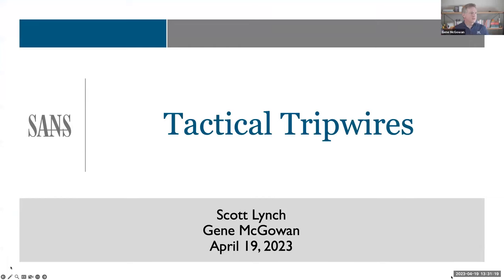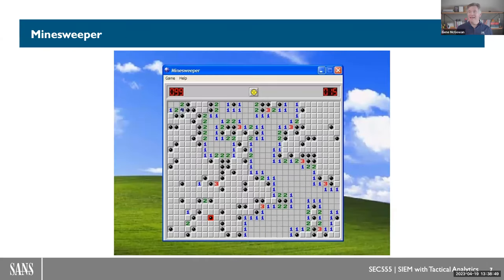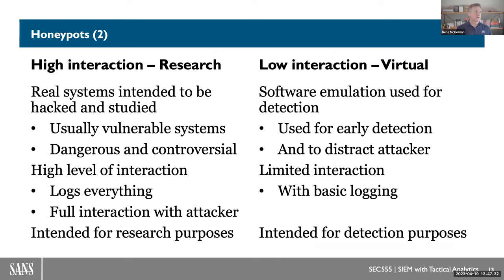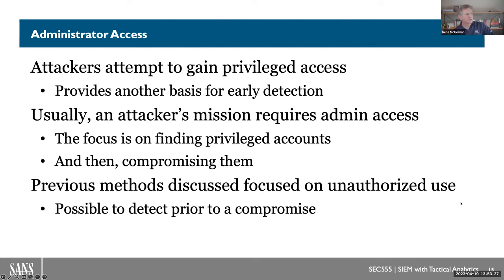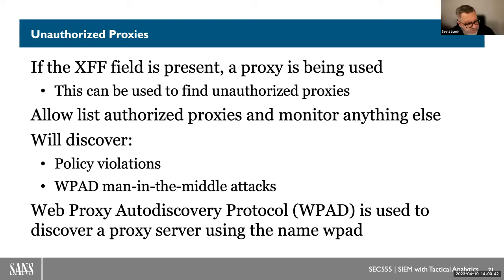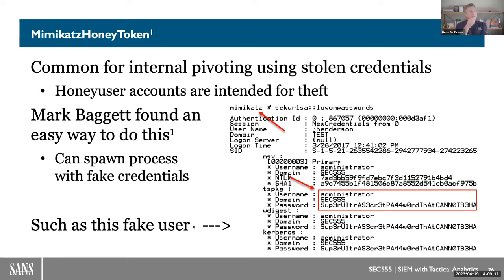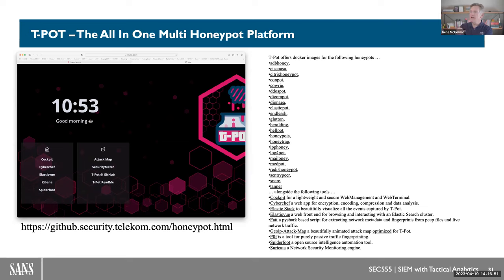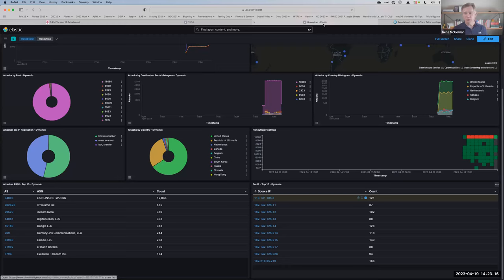Tactical Tripwires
“I am inevitable.” – Thanos

It isn’t a question of “if” but “when”. Your environment will be compromised. It’s inevitable, like Thanos. The adversary has an unlimited set of tools at their disposal. Your perimeter: porous. Your users: gullible. Getting in isn’t as challenging as you’d like to think.

While you can’t prevent the inevitable, you can nearly always detect it. The adversary must take action once they’re in. They must change their position and move in order to achieve their objective. Sitting still is of no advantage. Is this game over? Nope, it’s game on.

They’re on your turf, and you have a home team advantage! Tactical Tripwires give you the upper hand. Deploying specific, intentional tripwires is like deploying a minefield that the adversary can’t navigate without tipping their hand. If the adversary can’t move unnoticed, then you win! Tactical advantage: yours!

Join Gene & Scott as they discuss tripwires and techniques that are easy to deploy and use.